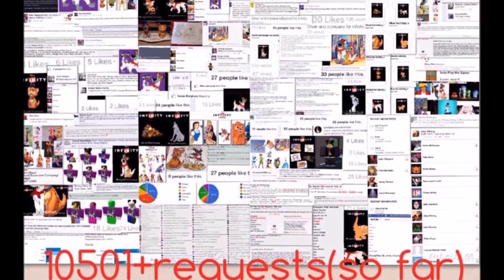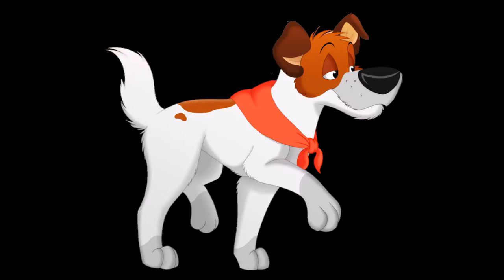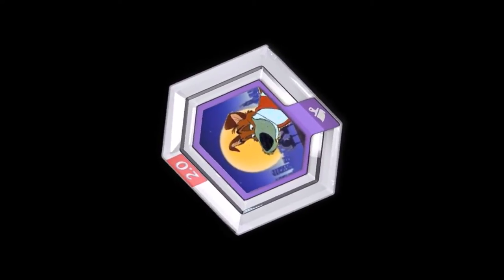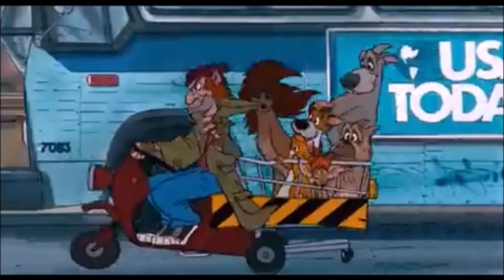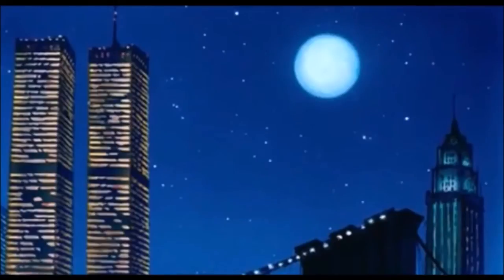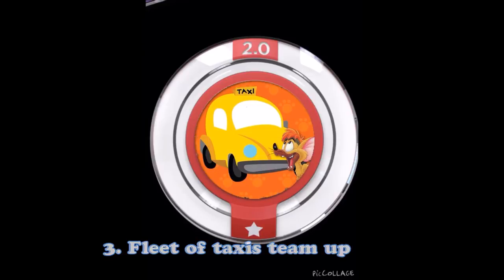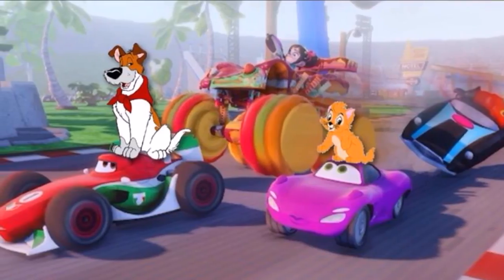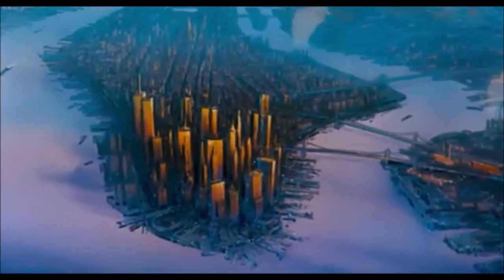Oliver & Company for Disney Infinity: Part 2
Hi Oliver & Company: non & Videogame fans In this video Pixeated Awesomeness bringing you this movement this video is a 2 part video based on Oliver & Dodger: